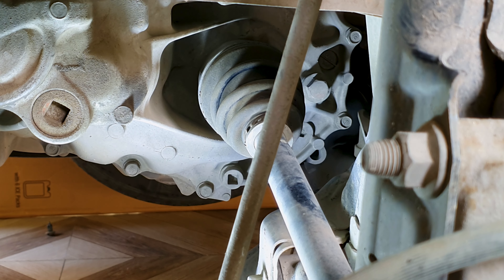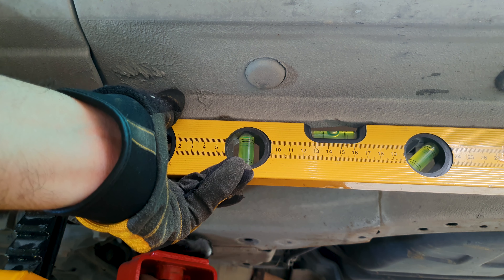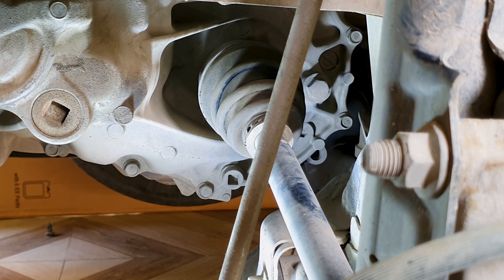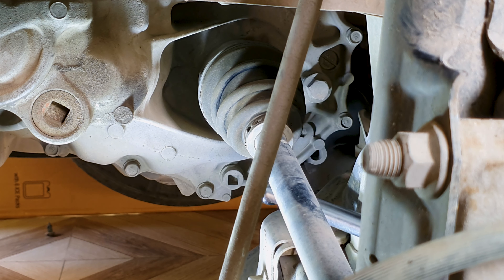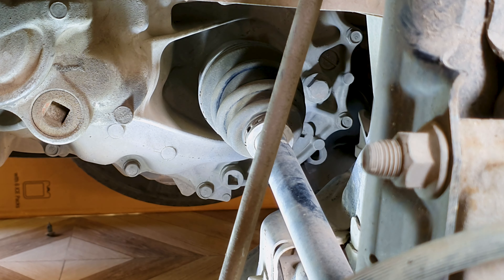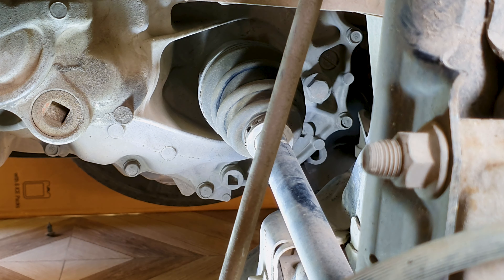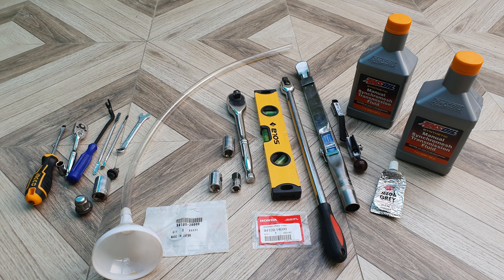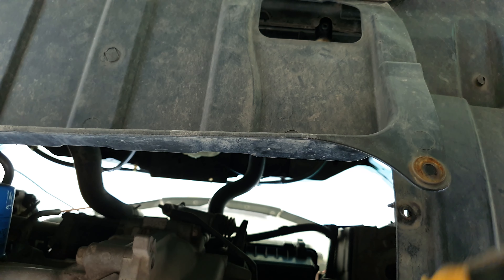Amsoil 5w-30 switch - Manual transmission fluid change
0:00 Intro
0:24 Checking car level
0:43 Fill and drain bolt location
1:03 Opening the fill and drain bolt
2:31 Drain bolt washer and torque spec
2:56 Transmission fluid quantity and filling
4:17 Fill bolt washer and torque spec, leak check
4:59 Conclusion, why Amsoil?

Extra Content
6:26 Plastic shield removal
8:50 Tools used, explained by my little helper
10:18 Resealing transmission housing seal plug
12:02 Bloopers
12:29 Creak noise fix, click on link below right corner

11.38 CORRECTION - Plug seal torque spec 25 lbf-ft

Model shown: Honda City/Jazz/Fit 5MT 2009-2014
Similar engines: Honda Brio, Honda BRV
Similar procedure for other manual Honda's like the Civic, Accord, etc

14mm washer part no. for drain bolt: 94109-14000
20mm washer part no. for fill bolt: 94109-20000

Parts/Tools used for MTF change:
Leveler
1/2 inch ratchet
17mm socket
1/2 to 3/8 inch adaptor
Two liters Amsoil manual synchromesh transmission fluid
14mm and 20mm Honda crush washers
1/2 inch breaker bar
Funnel
1/2 inch diameter hose, 26 inches in length
4x jack stand
Floor jack
Oil drain pan/container
Torque wrench - Precision Instruments PREC2FR100F Wrench (3/8" Dr. Split Beam Torque w/Flex Head (20-100 Ft./Lbs))

For tire and plastic shield removal:
Clip opening tools
1/4 inch ratchet
10mm socket and spanner
Flat head screw driver
19mm socket with breaker bar
Spare plastic clip

For transmission plug reseal:
Liquid gasket
Torque wrench

This video shows you how to change the gear oil, manual transmission fluid (MTF), on any Honda or Acura, the procedure is the same.

The car must be level to ensure you drain and fill the proper amount. Place 4 jack stands on the proper jack points located on the sides of the car. To know how to jack your car up properly and safely

Honda doesn't specify to warm up the oil before hand. Always crack loose the fill bolt first. You do not want to end up in a situation where you drain your fluid and are unable to open your fill bolt.

When draining your manual transmission fluid, you could tilt the transmission side a bit lower to get more fluid out, but doesn't really make a difference in the end. The drain bolt on this model has a 3/8 inch ratchet head size, and uses a 14mm crush washer. The washer is the same used on the oil drain bolt. The draining procedure is the same for all Honda's and other manufacturer's, size of the bolt may vary. Torque spec is 29 lbf-ft.

When filling your MTF, always keep the car level. Most Honda's need about 1.5 liters or quarts of fluid. There are some exceptions like the Civic Type R that uses just over 2 liters (quarts). You will know when to stop filling when fluid starts to drip from the fill port or fluid stops going in. Some models like the Civic Type R has a separate fill plug and check plug. In this case keep the check plug open so you can see when fluid starts to drain out. I cleaned the fill hose with a water based degreaser before using.

The fill bolt on Honda's are 17mm, and uses a 20mm crush washer. Torque spec is 33 lbf-ft.  After start the car to check for any immediate or noticeable leaks. Put the plastic shield and tire back on and lower the car.

Here I switched to Amsoil 5w-30 syncromesh MTF. I did not have any issues with Honda MTF. However, after changing I have never felt smoother gear shifting on any honda. Honda's usually can crunch or grind in the 2nd gear. So far after changing to Amsoil MTF I have yet to crunch, during cold starts, normal driving and spirited driving. Shifting more the most part is buttery smooth. If it continues to remain buttery smooth for the long duration, I will permanently stick to Amsoil MTF.

Lasty, please dispose of your oil responsibly, whether it be engine oil, gear oil, coolant or brake oil. Every little bit we do can help save this planet. The power is yours!